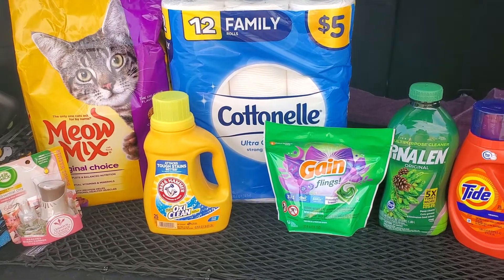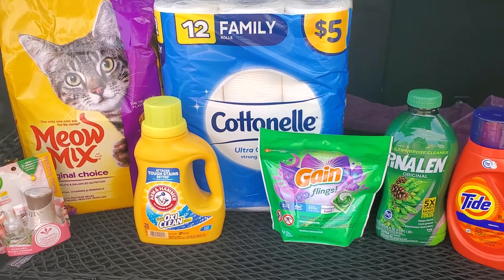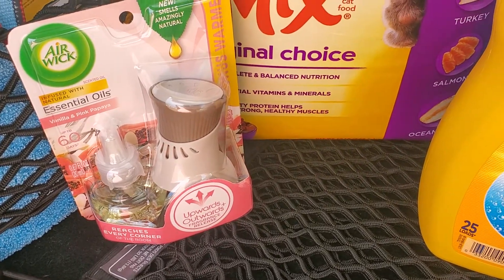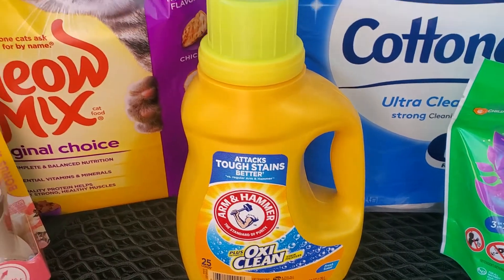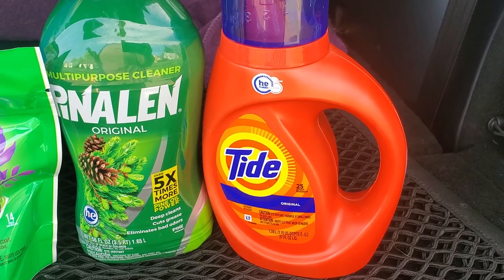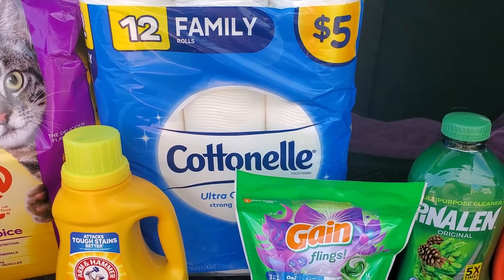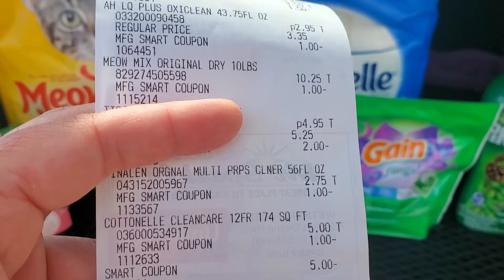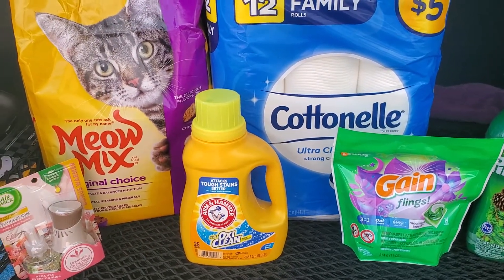FAMILY DOLLAR SATURDAY ONLY